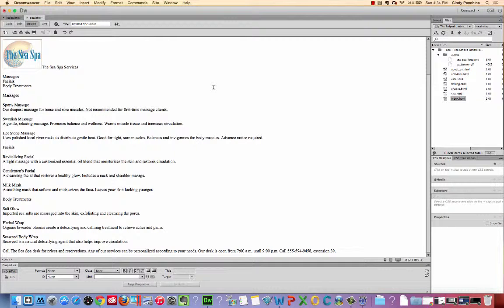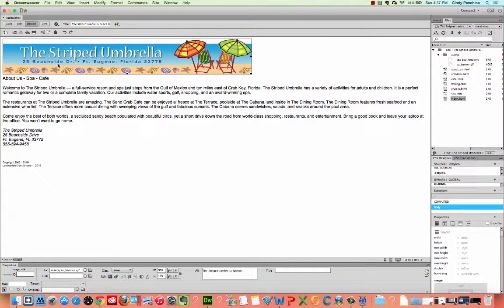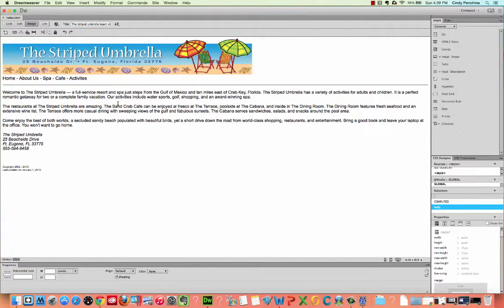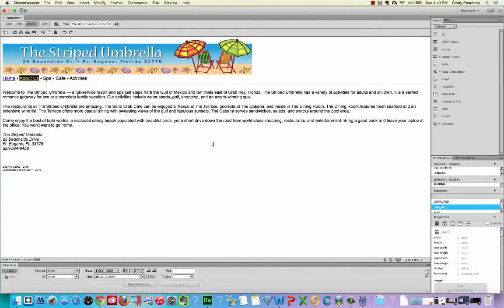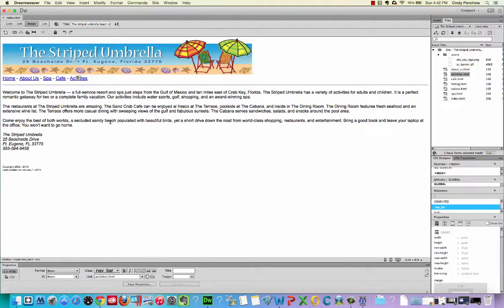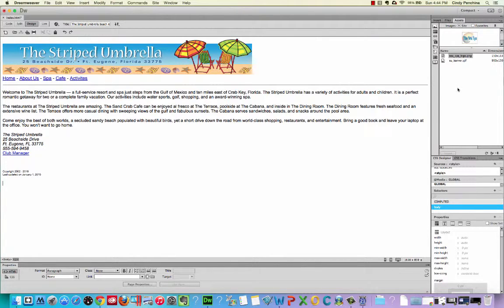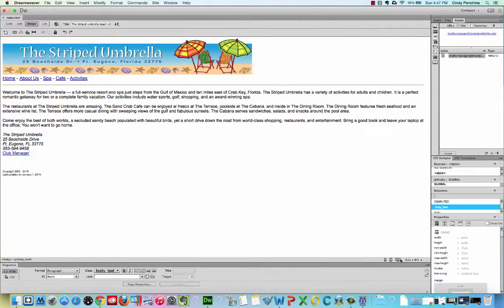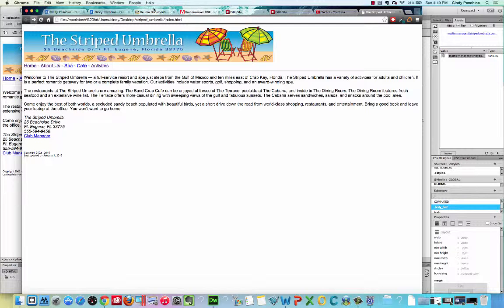Chapter 2 - Part 3